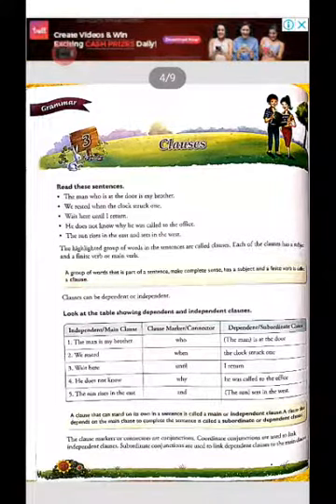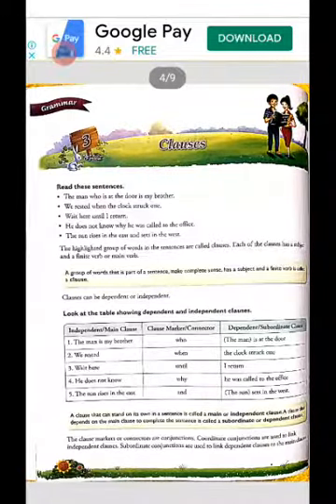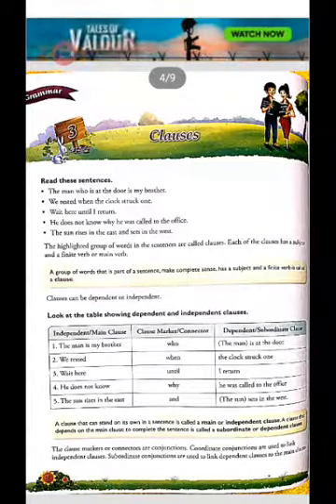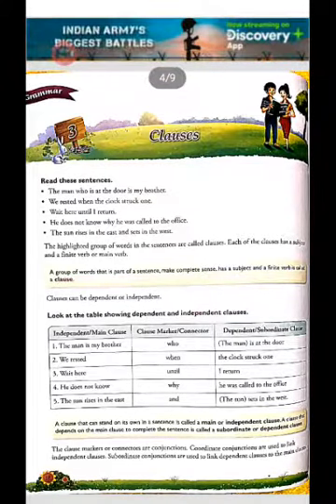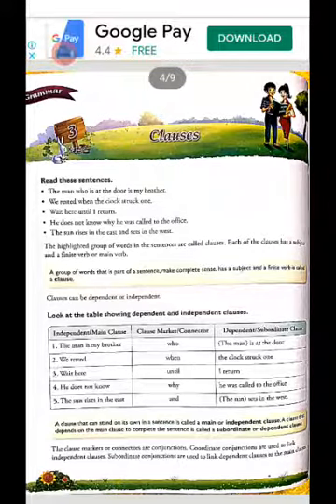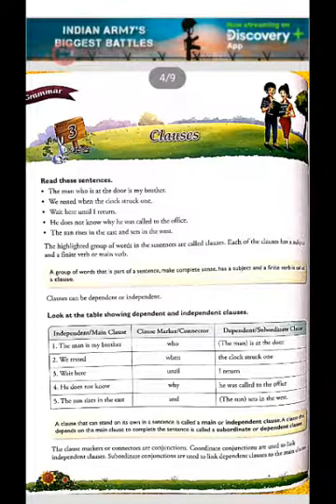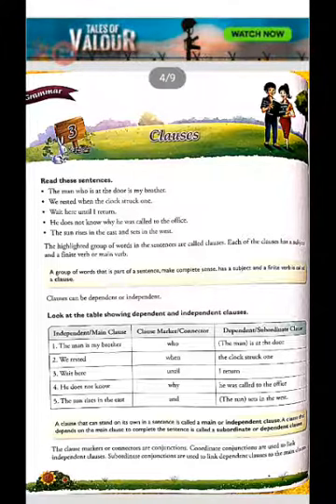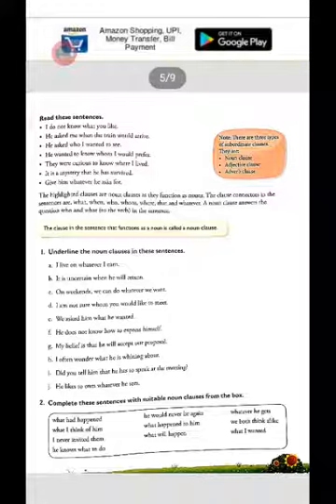Class 7th sub English Lesson 3 The clauses Subject teacher Mr.Mahadeo Baware SCM No.19.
Video from Santaji Convent Afternoon Shift.